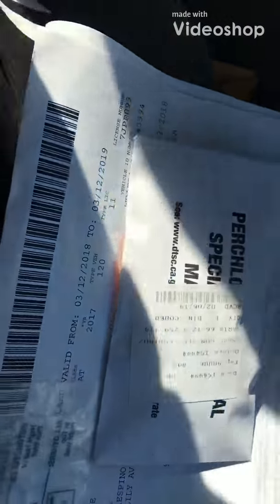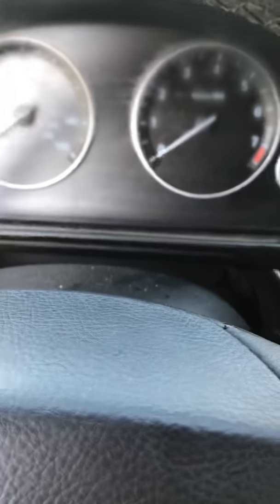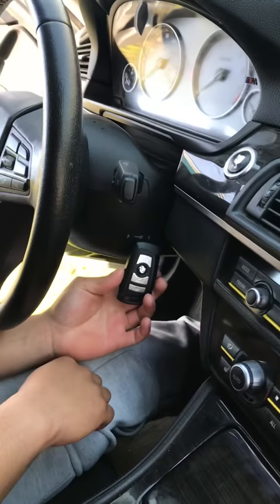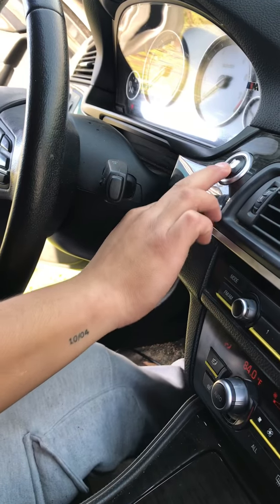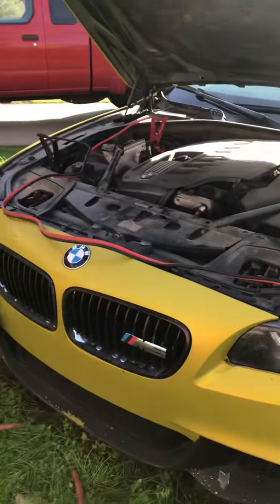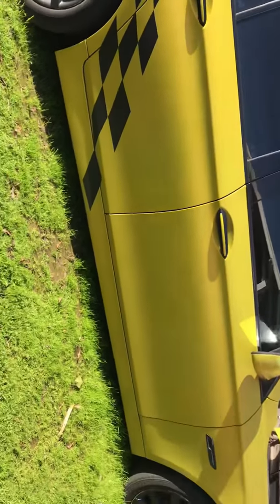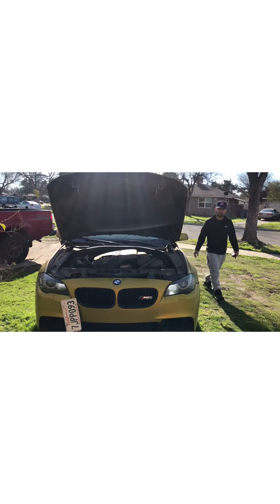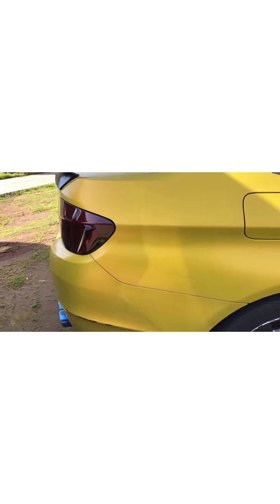Reprogramming a key fob 😍🤤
Showing y’all how to reprogram a key fob to a bmw … also taking her for a spin hope y’all enjoy ❤️❤️❤️